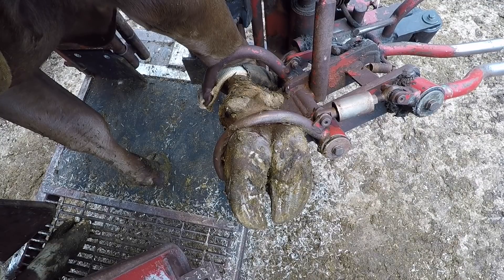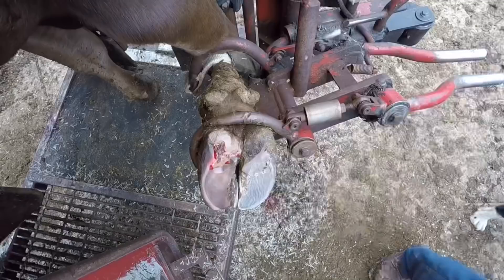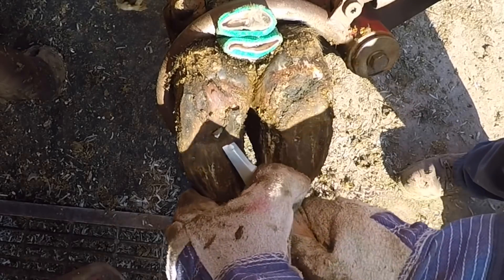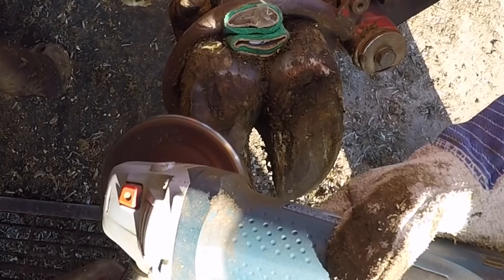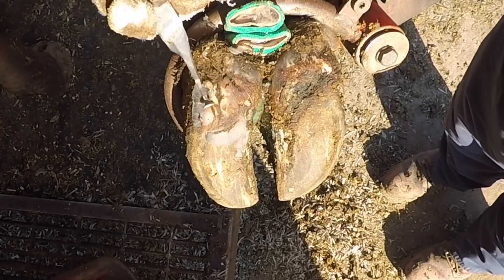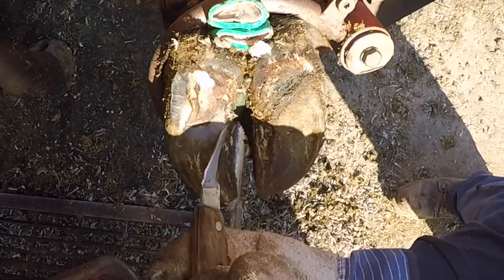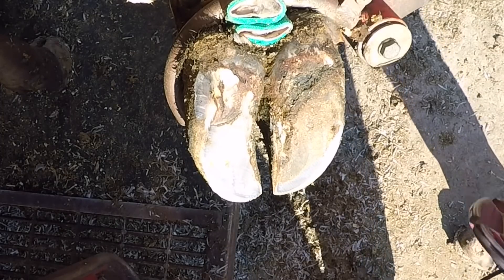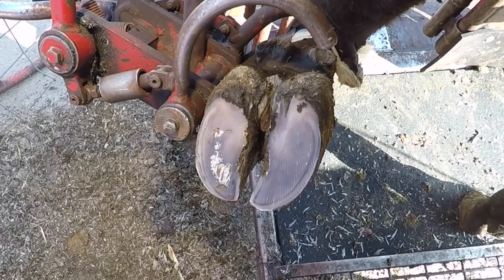FOLLOW-UP VIDEO!! (Fixing a WL in a BROWN SWISS CROSS)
Today’s video we do a 6 week re-check on a Brown Swiss cow that had a high white line defect.

Products I use:

Salicylic Acid
Copper Sulphate
Head Gear
Face Shield
Hearing Protection
Bovibond Blocks
Go Pro